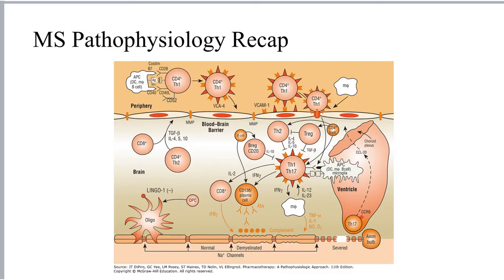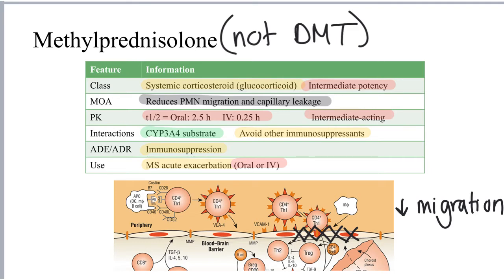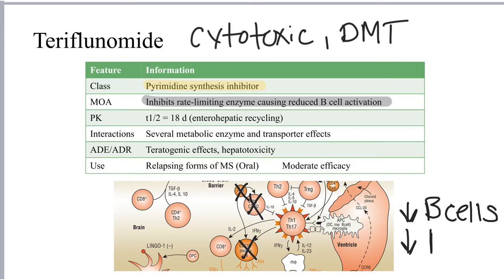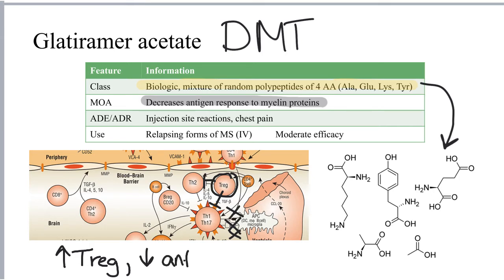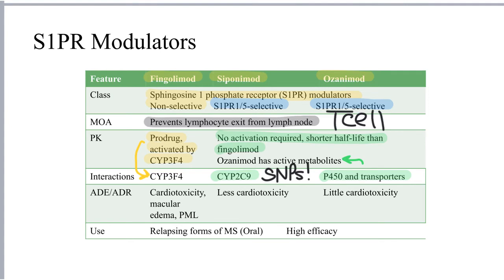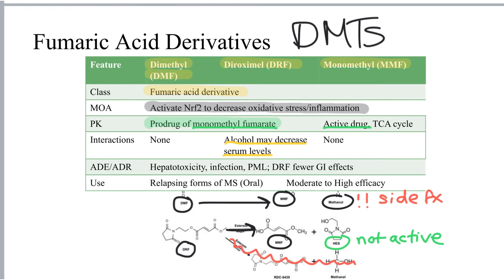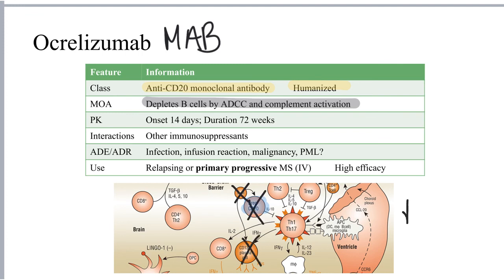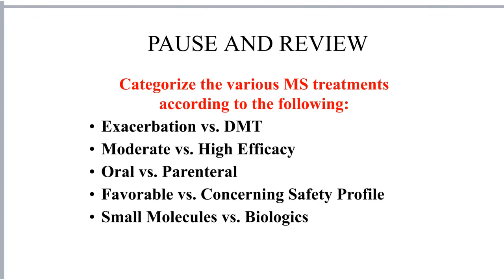MS Drug Action